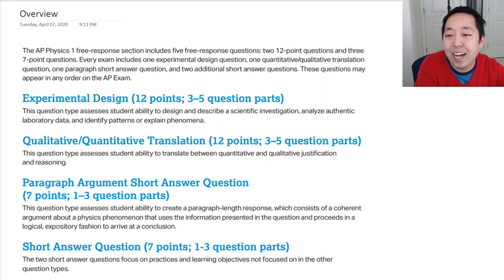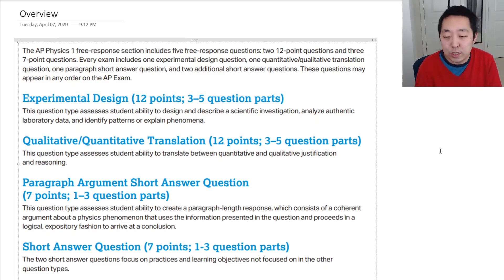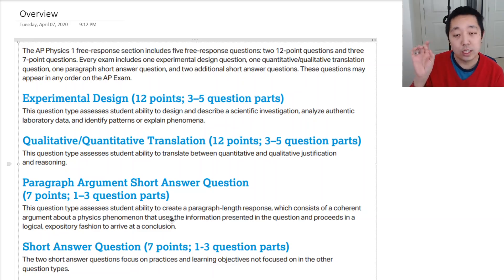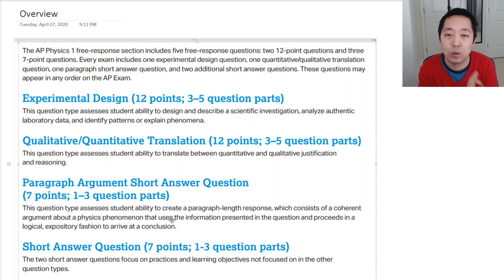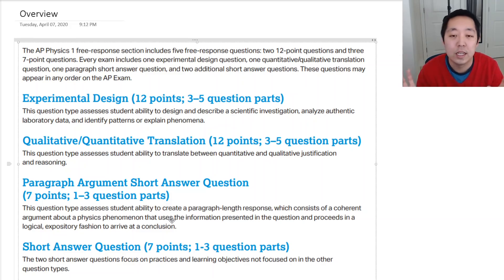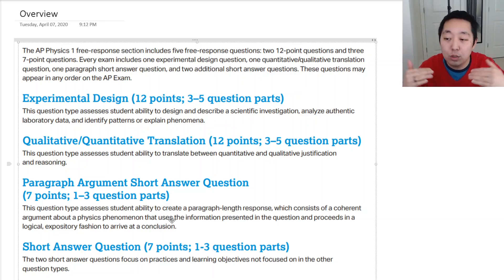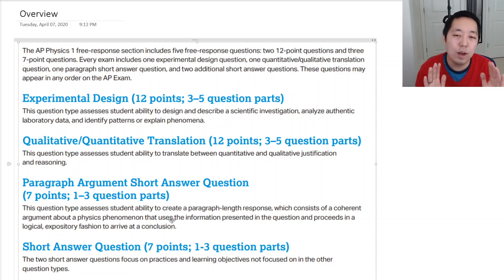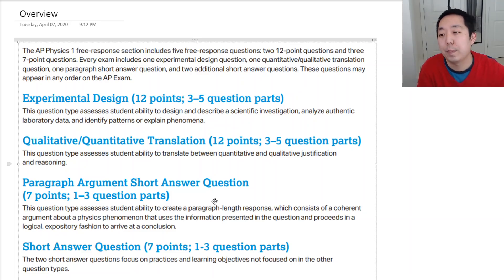2020 AP Physics 1 Exam Tips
What are the QQT and Paragraph Argument Free Response questions? In this video, I'll go over what they mean, and which previous AP exam questions they correspond to.

Link to Exam Guide for Additional QQT and Paragraph Argument questions (page 216):

AP Physics 1 QQT Examples:
2015 FRQ #3
2016 FRQ #3
2017 FRQ #3
2018 FRQ #4
2019 FRQ #2

AP Physics 1 Paragraph Answer Examples:
2015 FRQ #4
2018 FRQ #5

AP Physics 2 QQT Examples:
2015 FRQ #2
2016 FRQ #3
2019 FRQ #2

AP Physics 2 Paragraph Answer Examples:
2016 FRQ #4
2017 FRQ #4
2018 FRQ #1
2019 FRQ #1